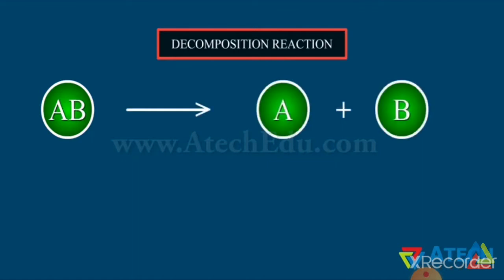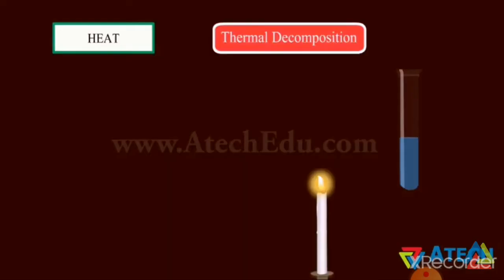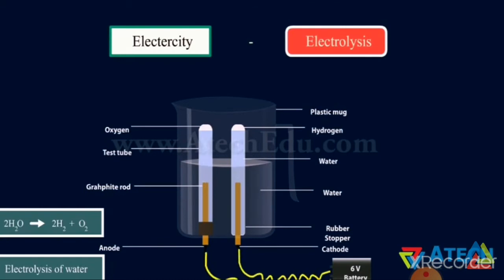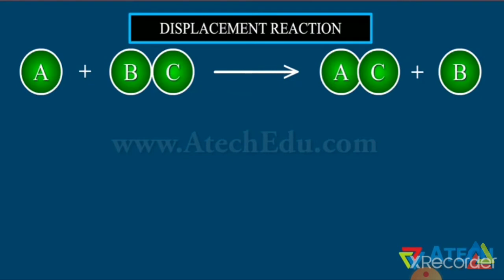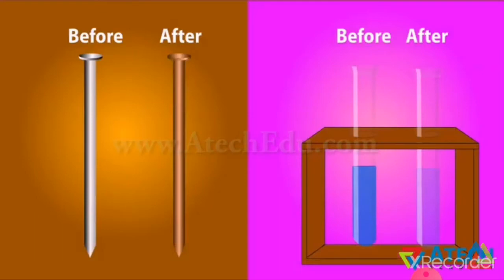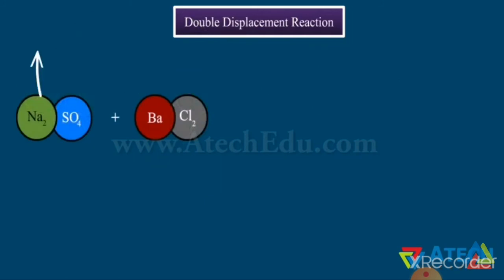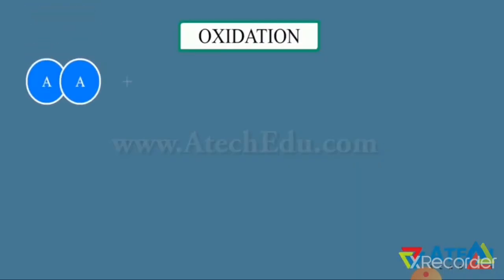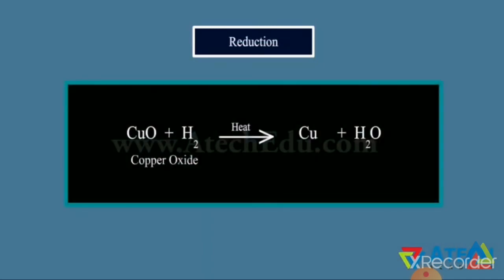Class 10th Revision of Ch-1 Chemical Equations part 2